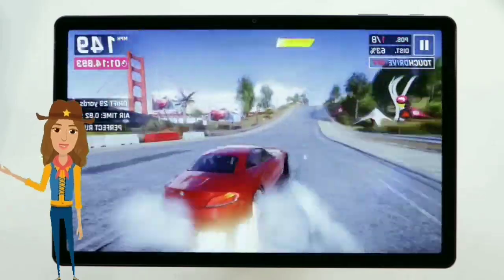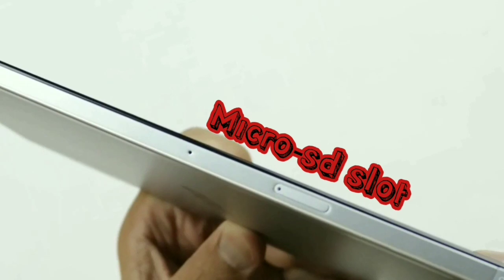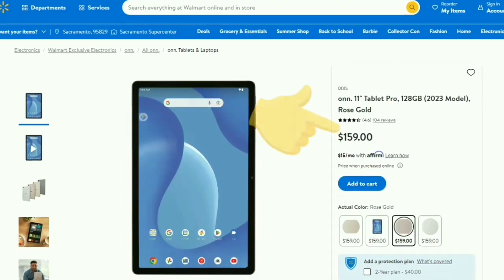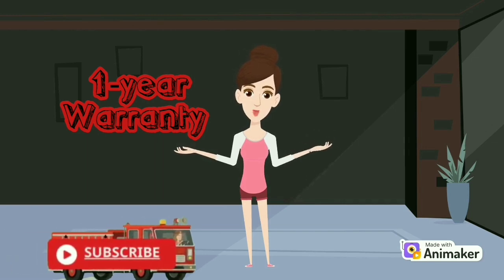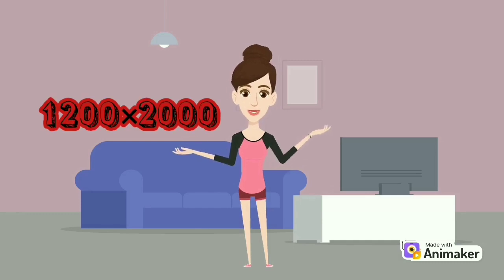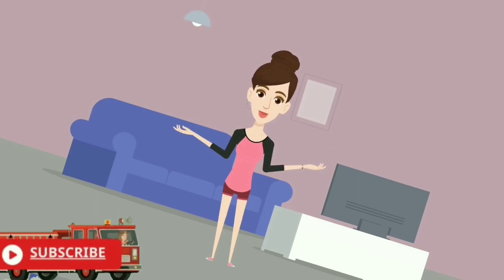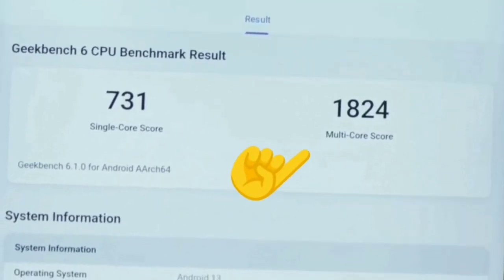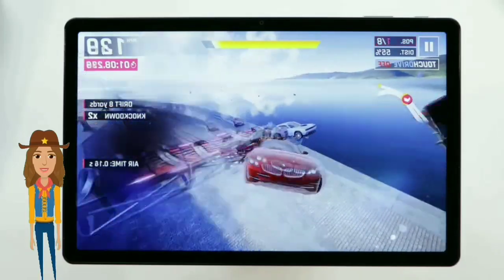Unveiling the Secrets of the Walmart Onn Tablet Pro 11.6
lf interested link below to watch The Amazon Fire Max 11 Review
Welcome to Charlie's Tech Reviews, where today we will be reviewing the Walmart Onn 11 Pro Tablet, which comes packed with exciting features for 2023. As we take a closer look, we will explore the Onn Tablet Roblox capabilities and provide you with a comprehensive Onn Tablet Review for 2023.

This Walmart Onn 11 Tablet packs a punch with its 11.6-inch display, making it an Onn 11.6'' Tablet Pro that offers crystal clear visuals. Our Onn Tablet Pro 11.6 Review will go through the Onn Tablet Pro 11.6 Specs thoroughly, so you know precisely what you're getting with this device.

The model we will be testing is the Onn 11 Tablet Pro 128GB (2023 Model), which comes with the latest technology, including Onn Tablet Android 11. The Walmart 11 Tablet Review on this device will provide you with an in-depth understanding of what to expect.

We'll run the Onn 11 Tablet Pro Test to check its performance and power, ensuring that you get accurate insights into the device's capabilities. Overall, we highly recommend the Walmart Onn 11 Tablet, and we believe it will be a perfect addition to your tech collection.